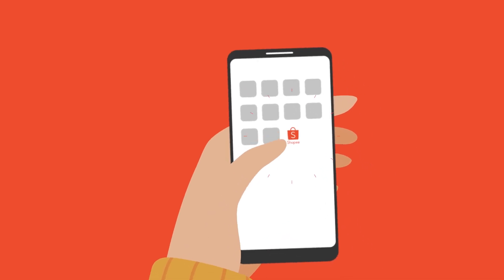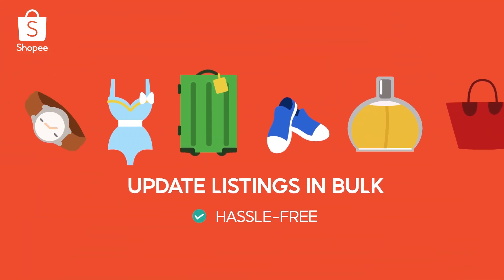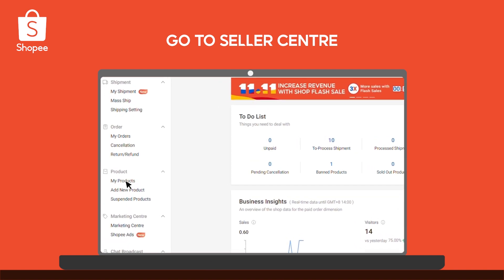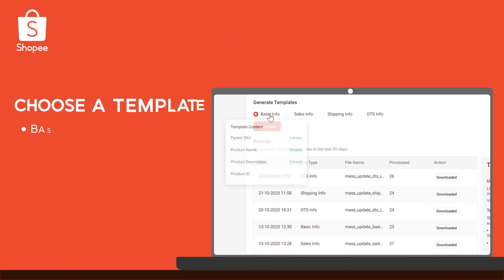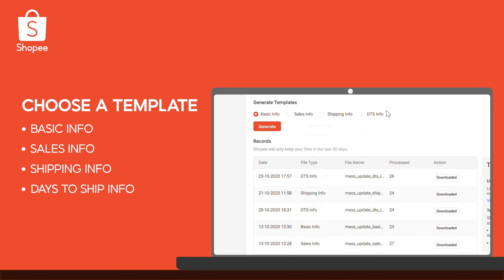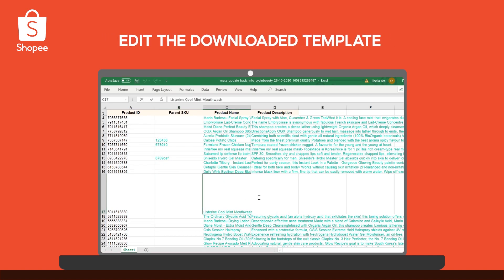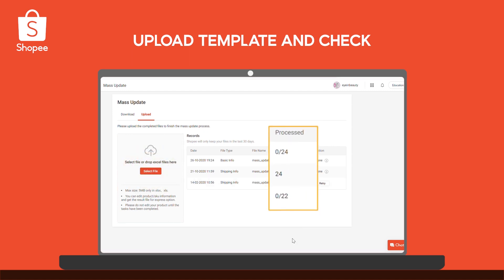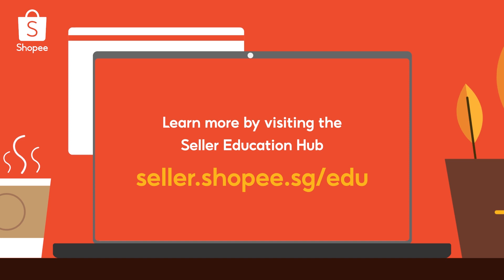Shopee Seller Education: Mass Update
Mass Update is a function that lets you edit a large number of product listings at once via Seller Centre. This is especially useful during campaigns and shop promotion periods, where you may need to edit product information such as price and stock. Try it now!